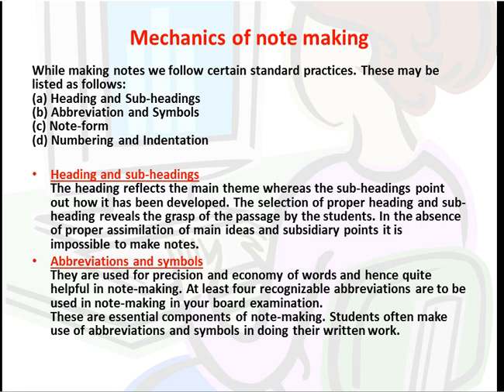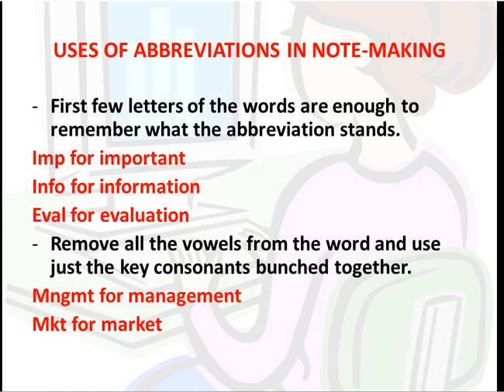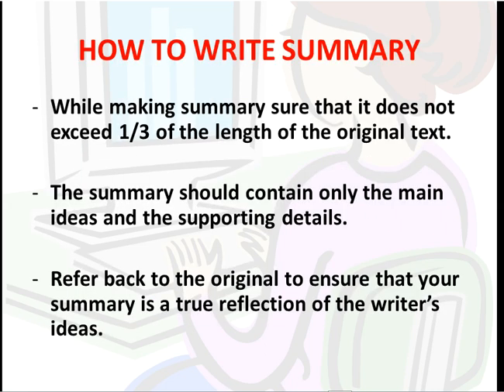NOTE MAKING AND ABSTRACTION [ Class - XI]